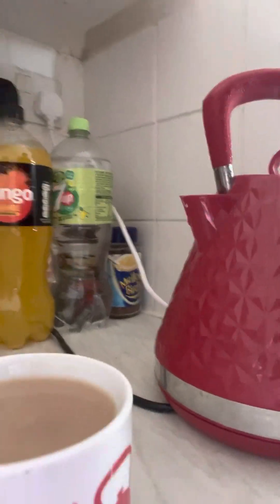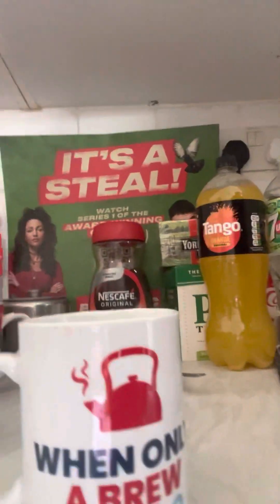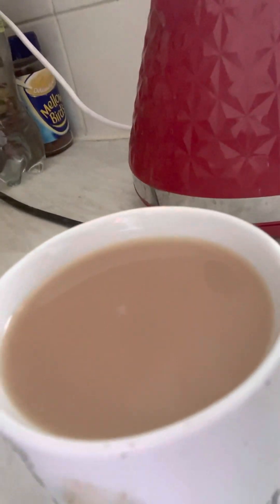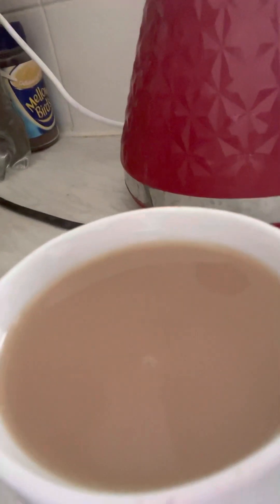21 January 2023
Brew review also available on facebook